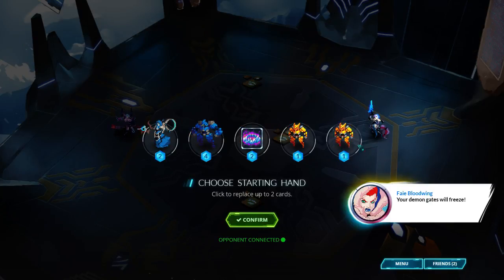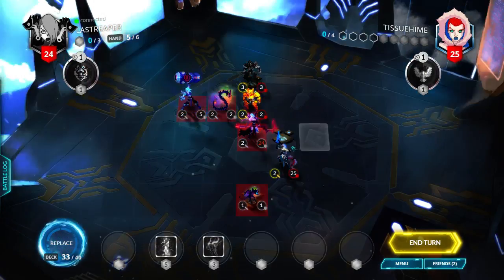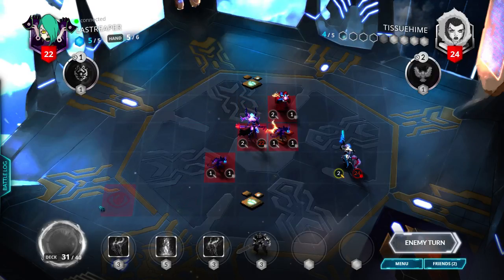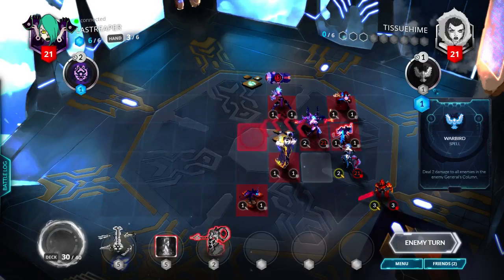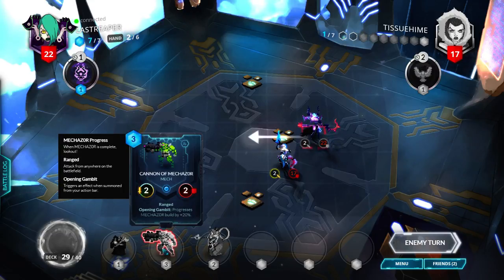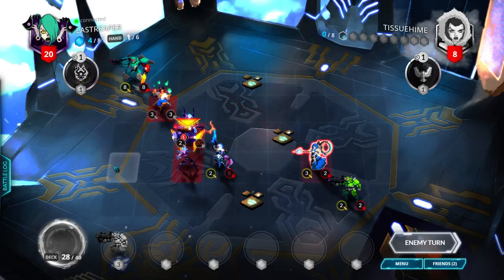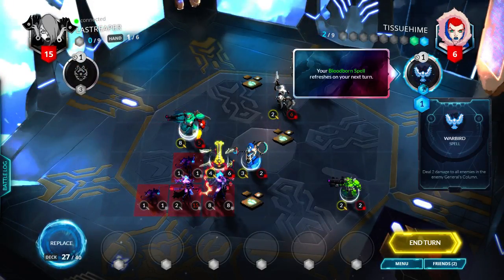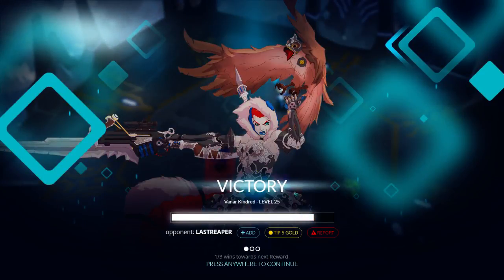THERE'S ALWAYS A PLAN B | Let's Play: Duelyst #170